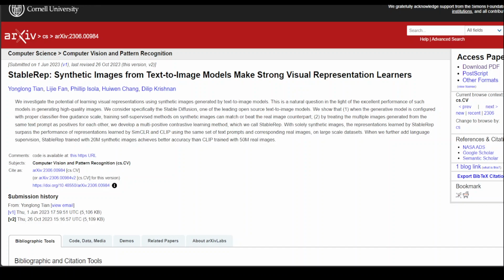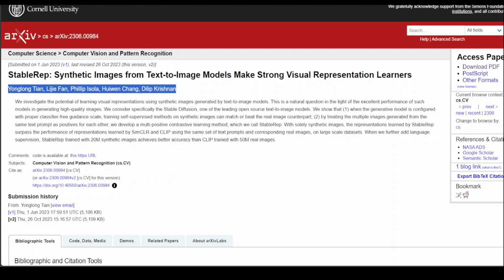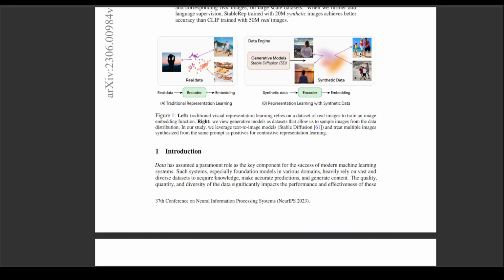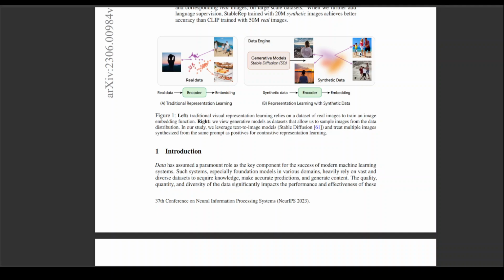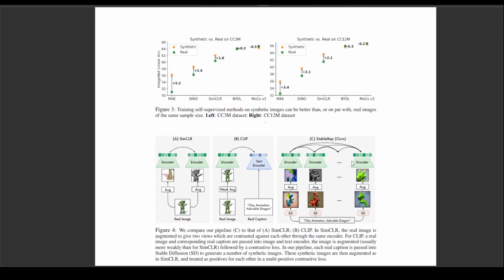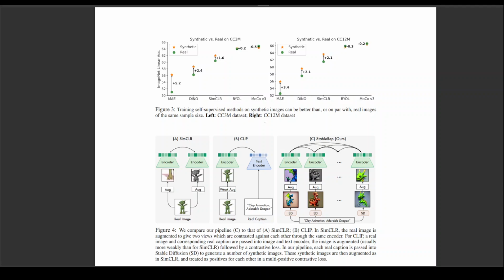StableRep - Synthetic Images from Text to Image Models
This video introduces StableRep, which is a self-supervised method that trains vision transformers on images generated by Stability.AI’s Stable Diffusion image generator.